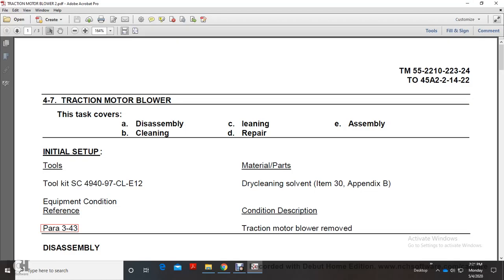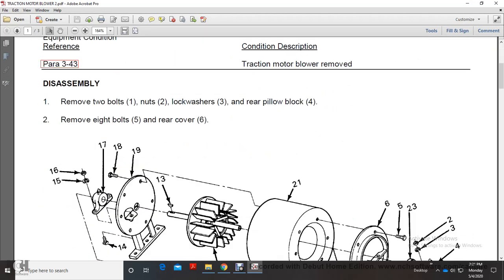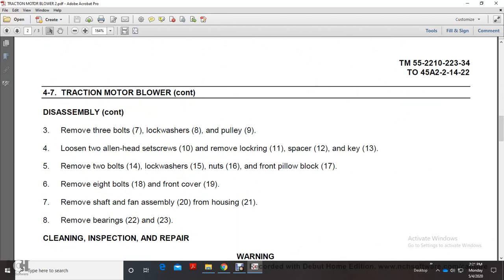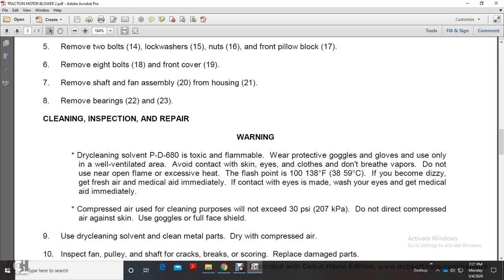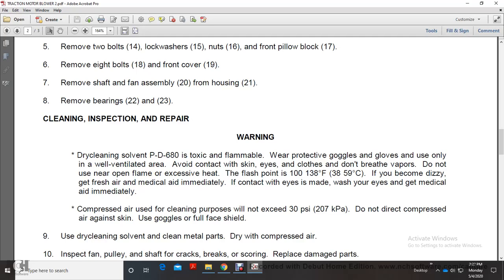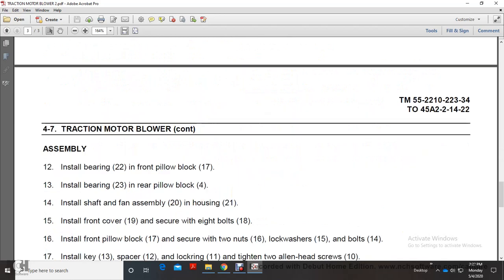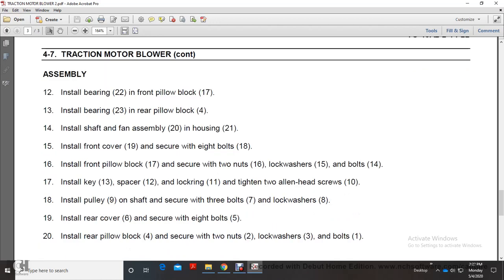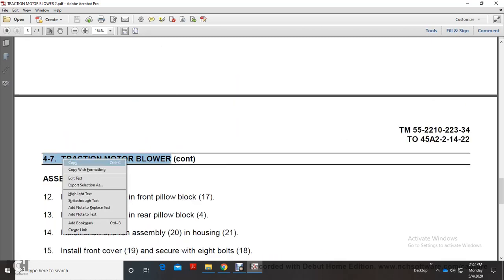4 7 TRACTION MOTOR BLOWER